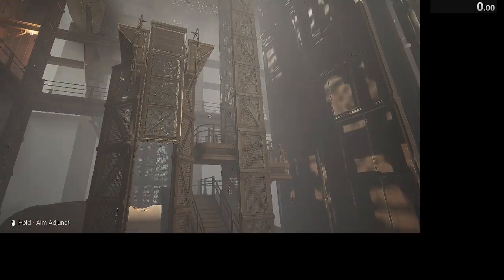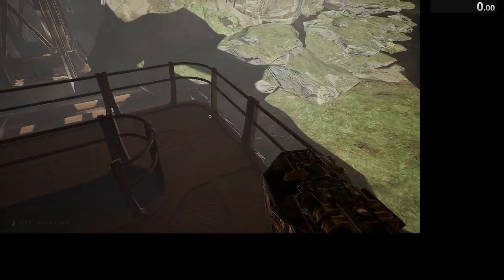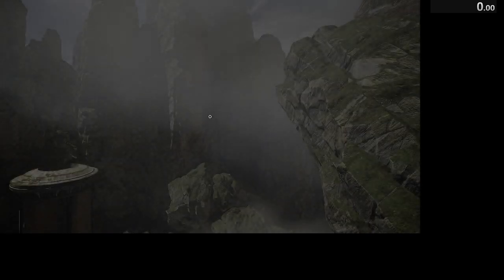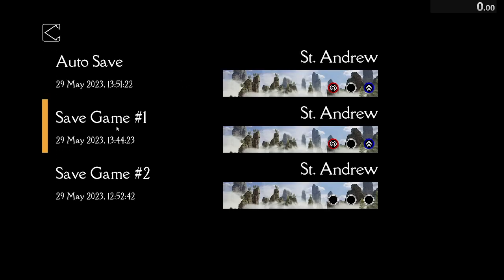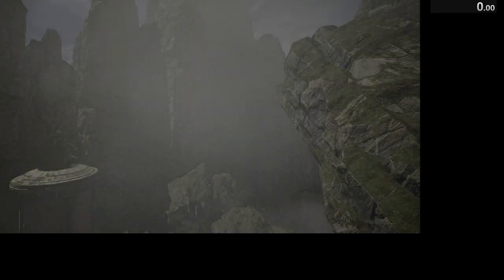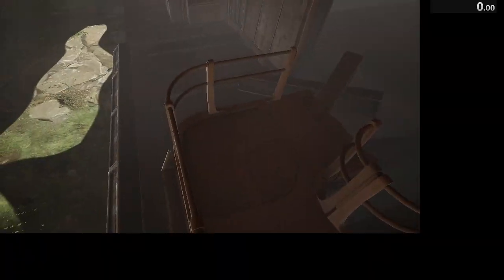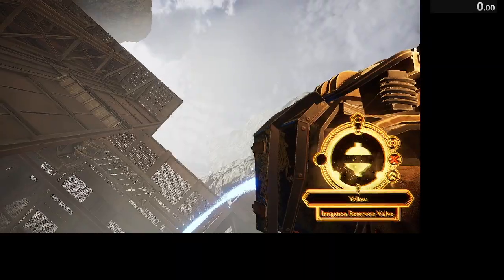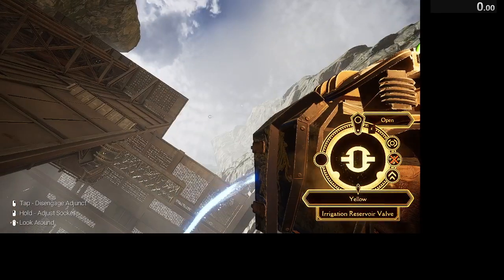Firmament: St. Andrew yellow valve harvester skip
It might be too precise to set up consistently, will play around some more